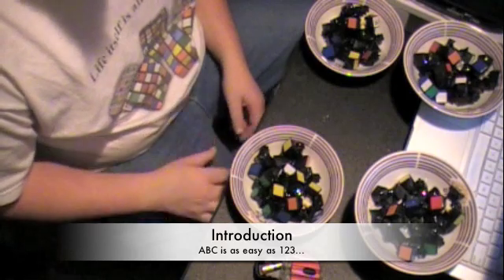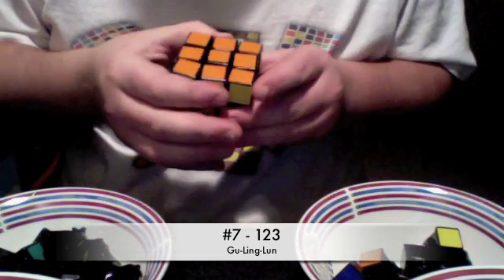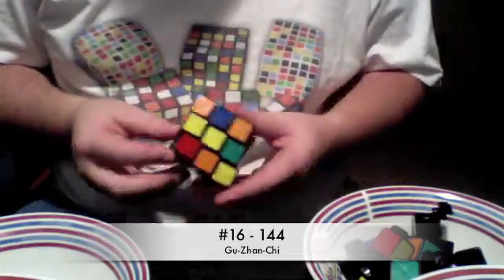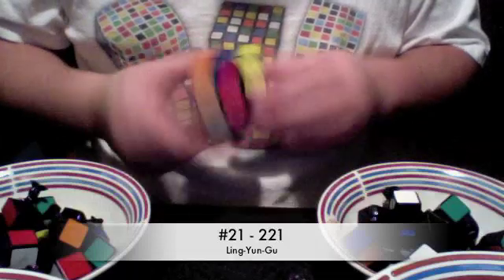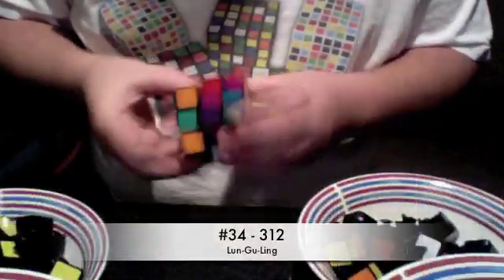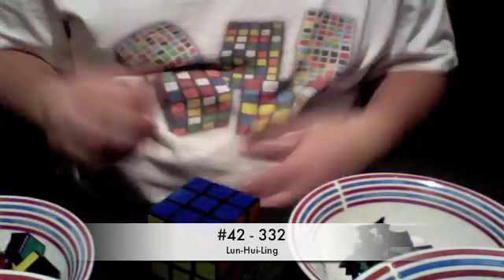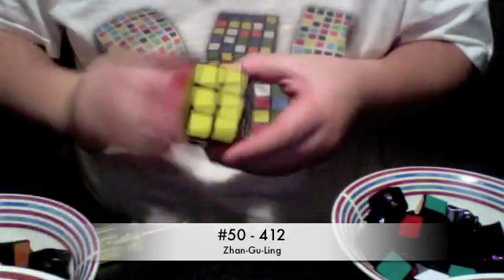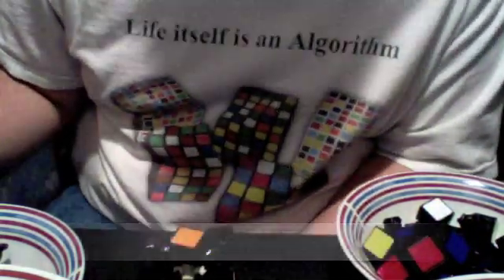Will It Blend? - Mixing Dayan 3x3x3's